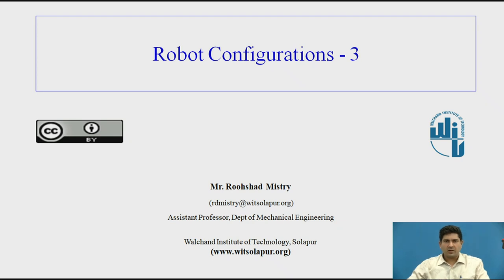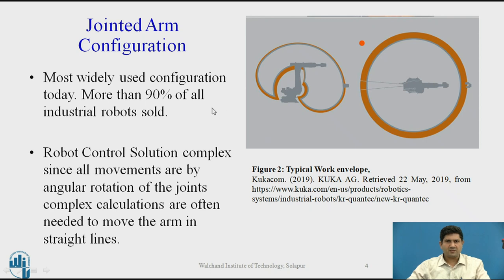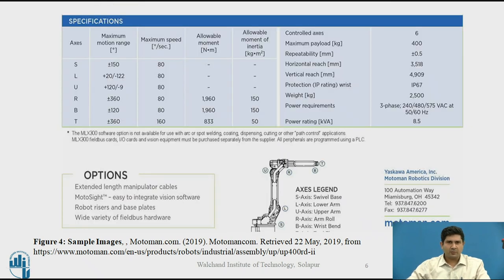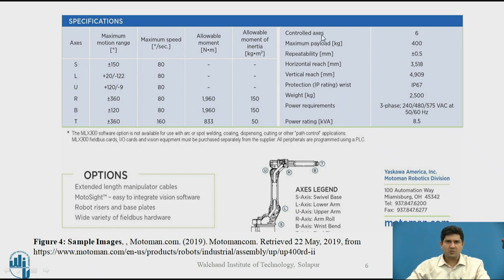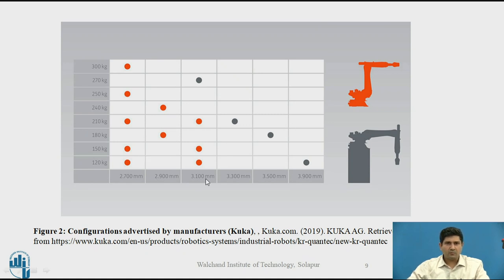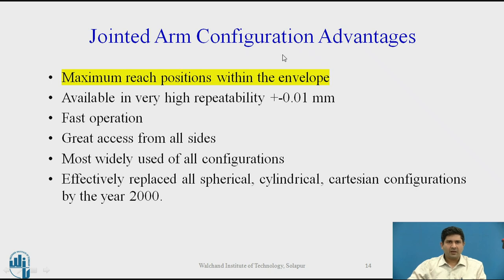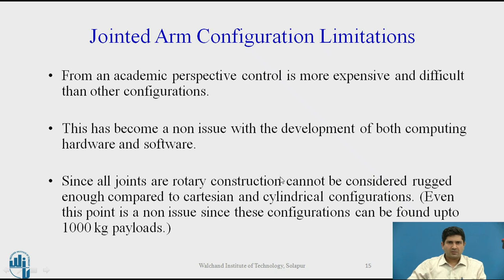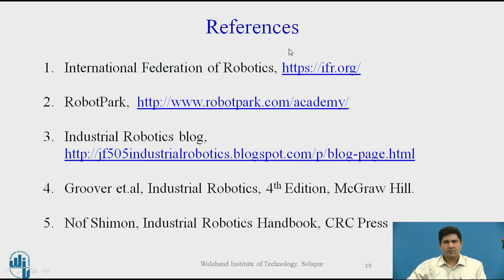Industrial Robot Configurations - Jointed Arm Configuration